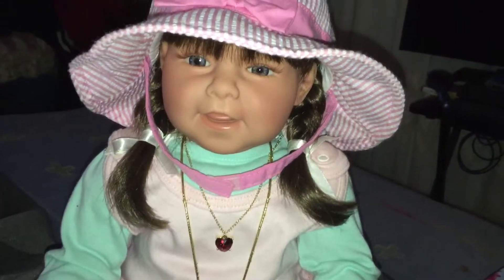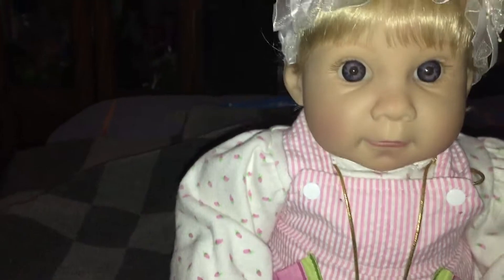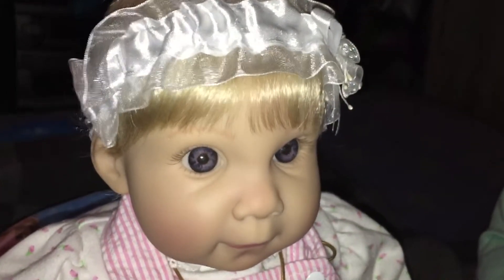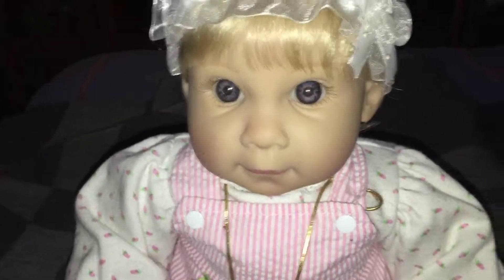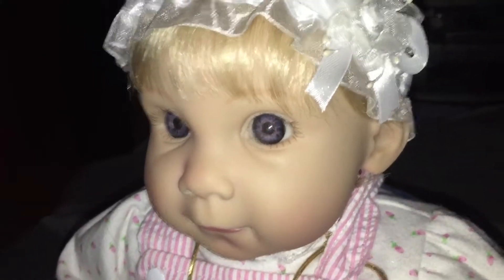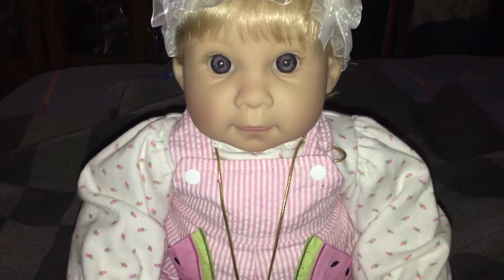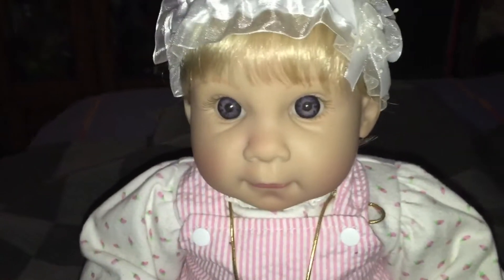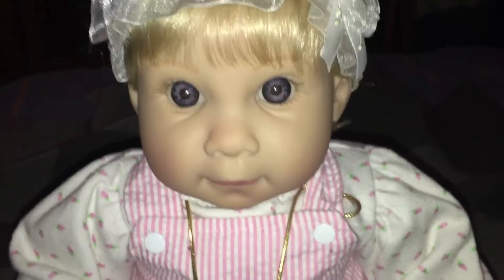Lee Middleton doll Summer Treat by Reva Schick